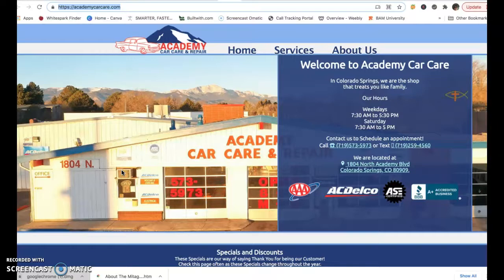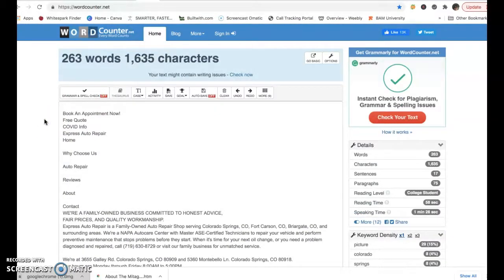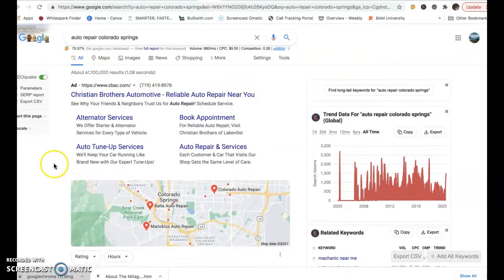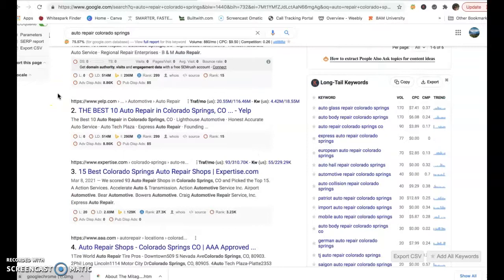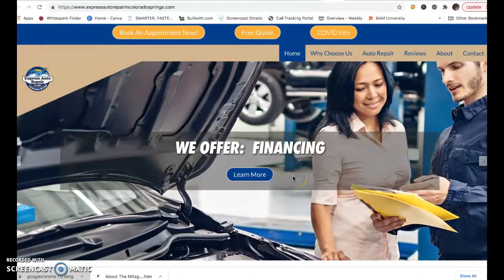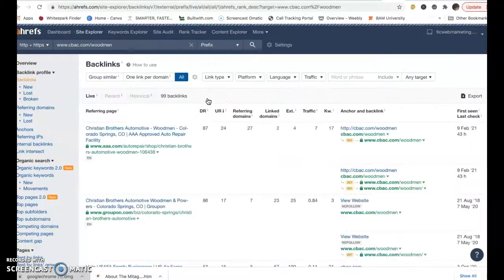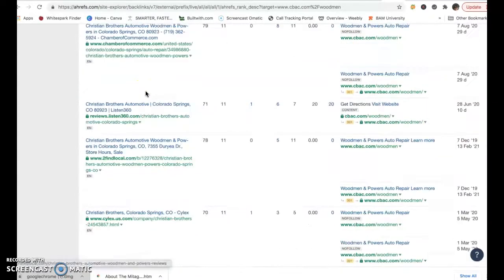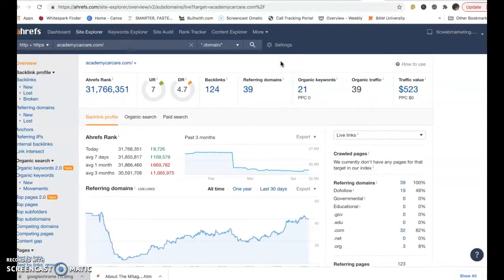Academy Car Care- Auto Repair Colorado Springs-